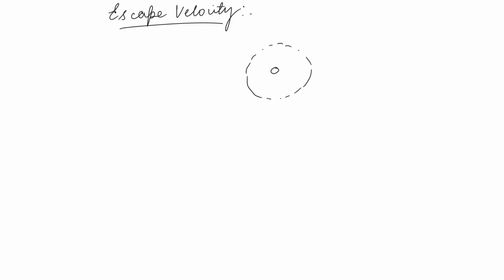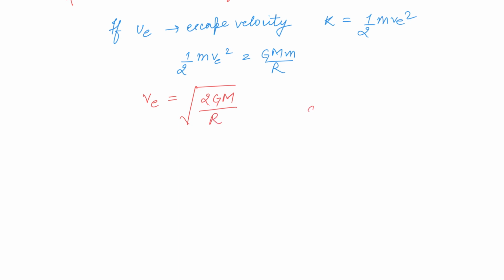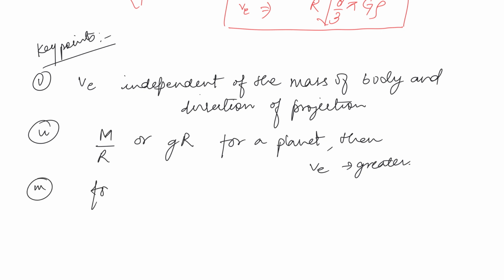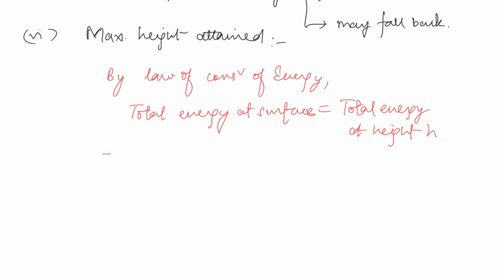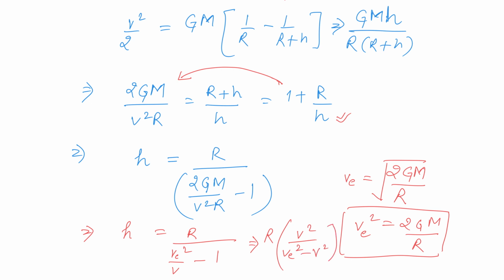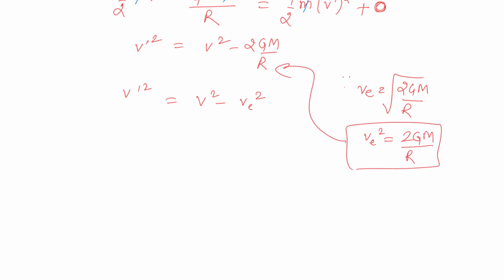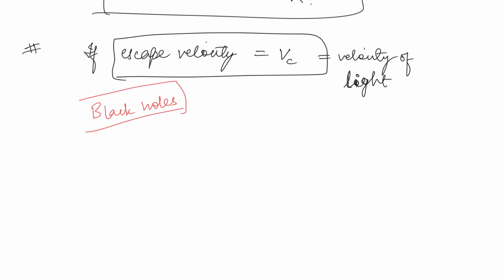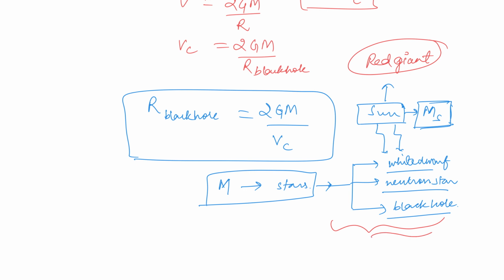Gravitation Part 5 - For Class 11, NEET, JEE, State Board Exams, PGT, TGT and Other Competitive Exam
The syllabus of Gravitation for Class 11 Physics includes complex topics that are quite difficult to manage with less time of exam preparation. To overcome this difficulty, you can use Gravitation important handwritten notes which help you focus only on major topics of the chapters. These notes cover the complete syllabus of Gravitation – Class 11 including competitive exams like JEE mains and advanced, NEET and others.

First, you should have good command over the concepts of Gravitation and you should also know how to apply them well at the time of the entrance exam or while solving questions. Please try to understand each concept from this chapter, with the help of theory, questions with solutions and video lectures on each important concept.
For each concept practice enough problems to have a thorough understanding of the concept. Solve all the questions at home with proper concentration and try to do all calculations by yourself without seeing the solution first. Through practice, you will come to know how to approach a question

Concepts like Newton's Law of Gravitation, Acceleration due to gravity, Gravitational potential energy, Kepler’s laws of planetary motion, Escape velocity, etc are the most important concept from this chapter with respect to various competitive exam.
Acceleration due to gravity plays a very important role to understand other concepts and solve problems easily from this chapter.
Understand all the laws from this chapter along with their applications. With proper study, you can solve questions from this chapter with ease.

For Gravitation, chapter concepts in NCERT are enough but you will have to practice lots of questions including previous year questions and you can follow other standard books available for competitive exam preparation like Concepts of Physics (H. C. Verma) and Understanding Physics by D. C. Pandey (Arihant Publications).